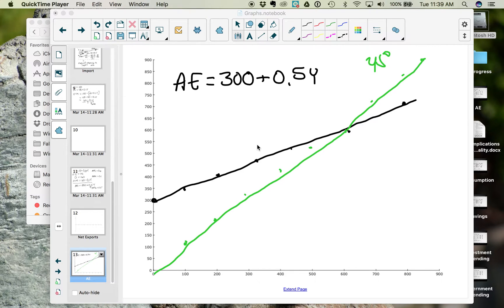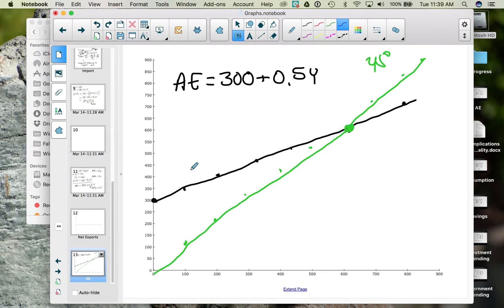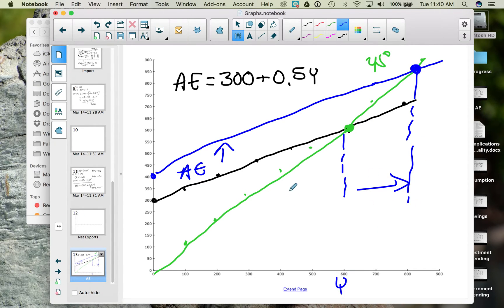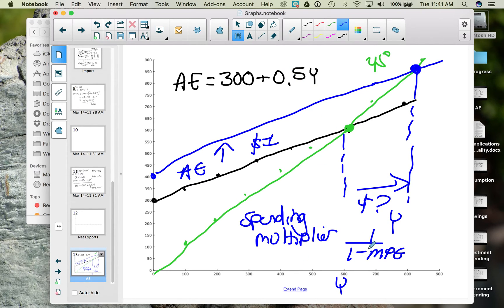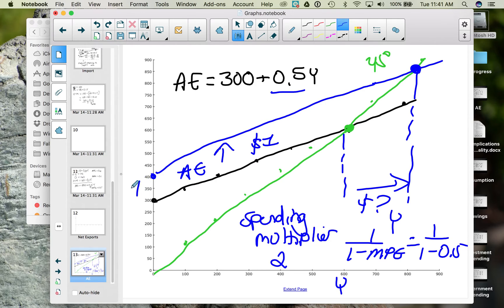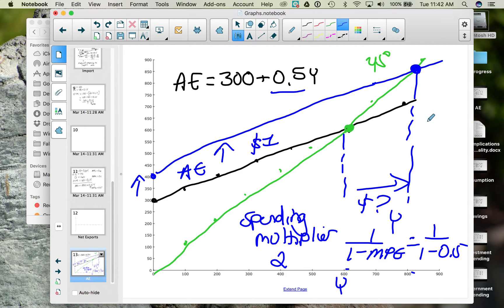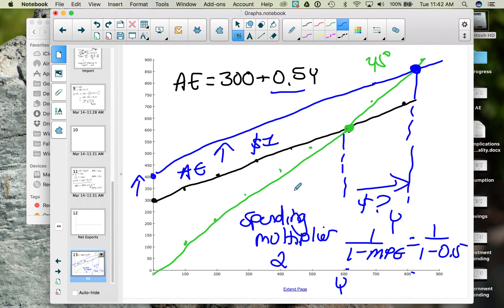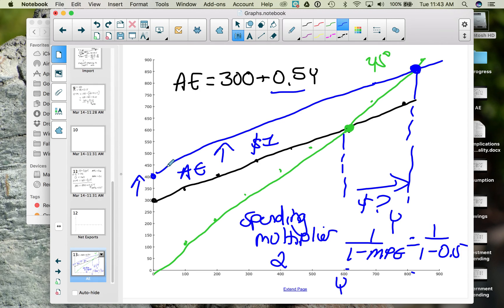Calculating the Spending Multiplier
Calculating the spending multiplier from the Aggregate Expenditure function